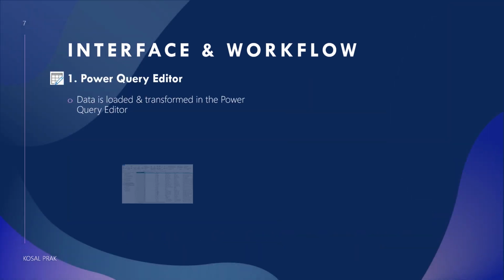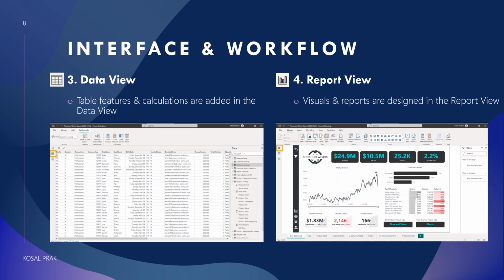1. Introducing of Power BI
Microsoft Power BI is a self-service business intelligence platform, which includes both desktop and web-based applications for connecting, modeling, and visualizing data.